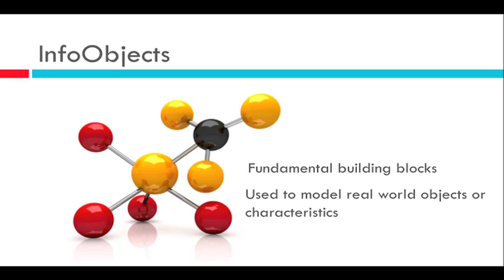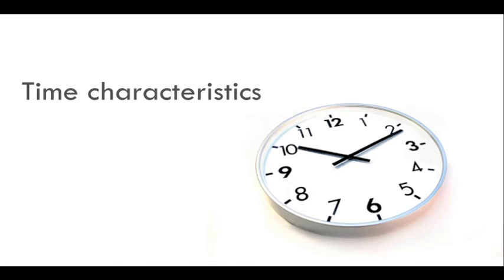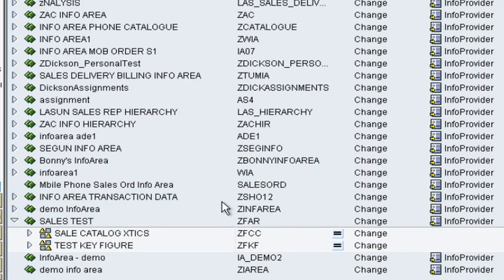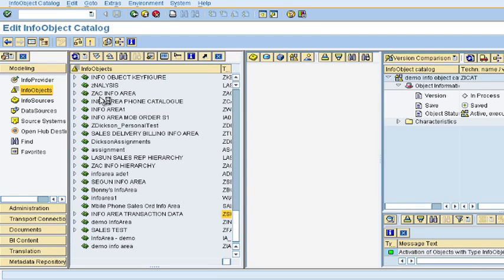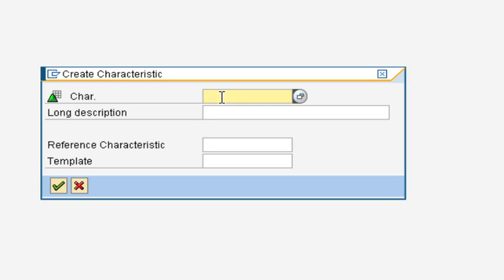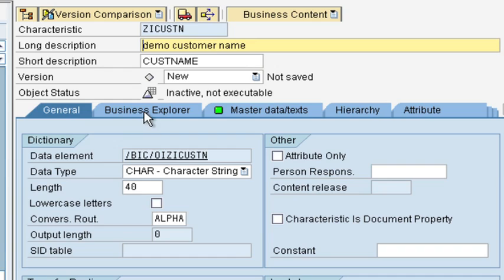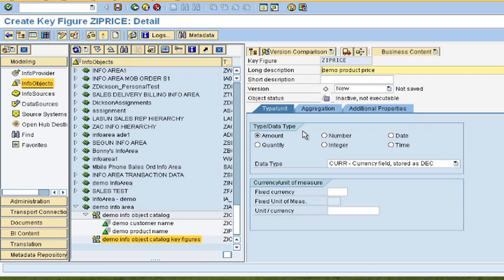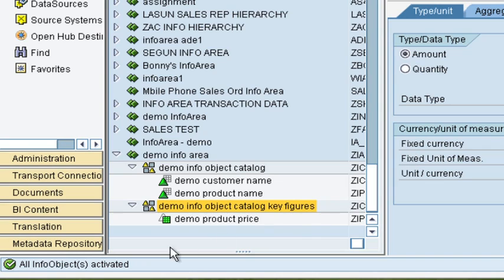SAP BI Training InfoObjects